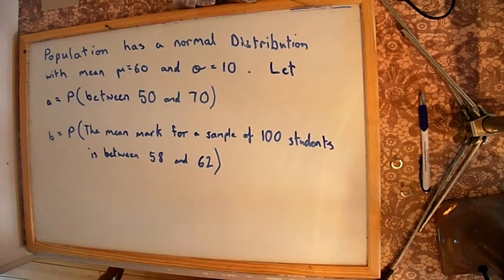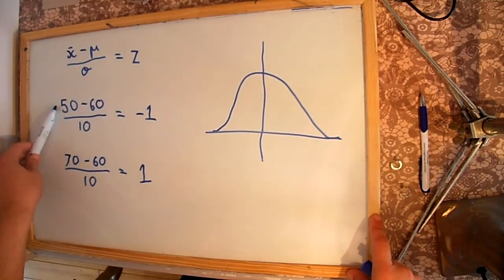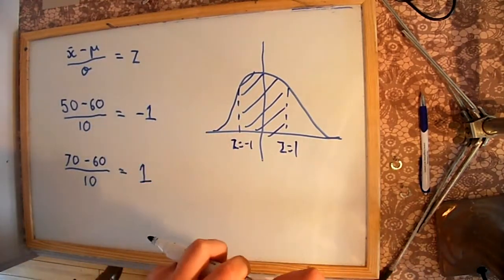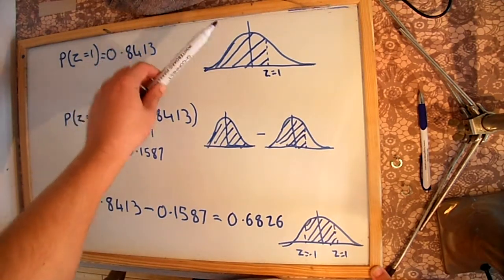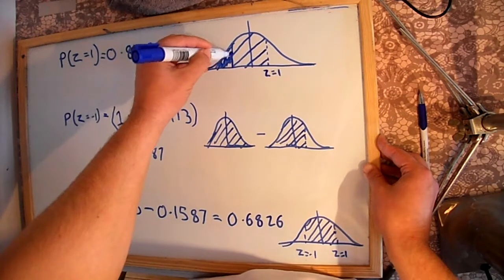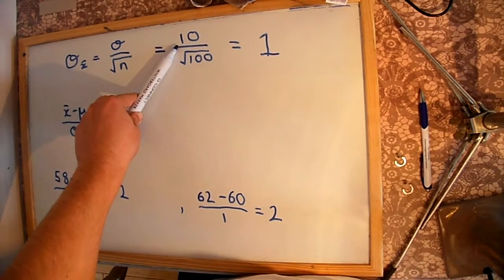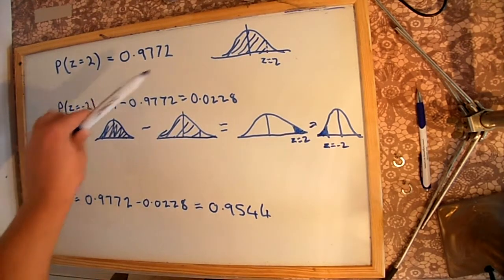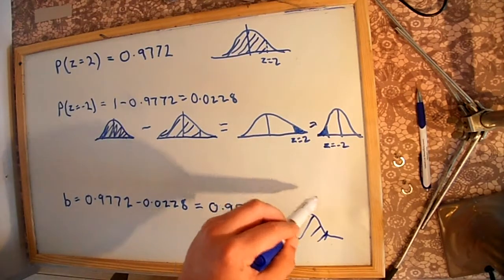Probability Using z-values for a Population and for a Sample Size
In this video we will look at a population of marks of students and have to find the probability that the results will be between two values given a normal distribution. Then we will look at what happens if a sample is taken from these results and how it affects the standard deviation .